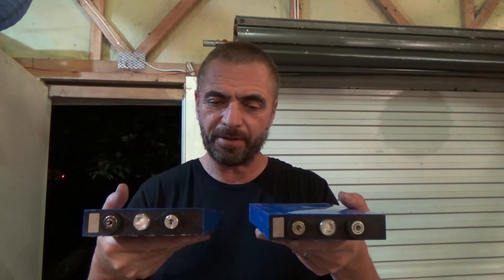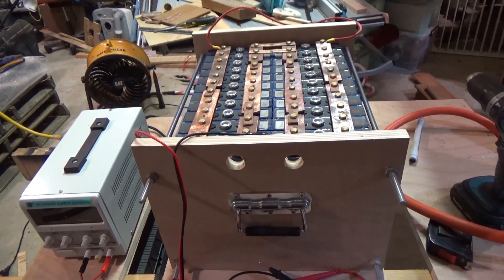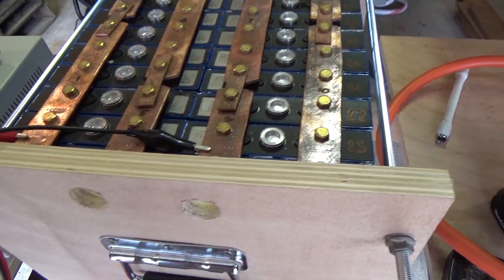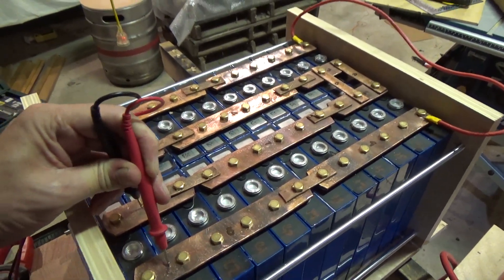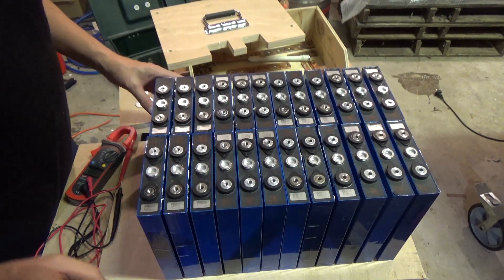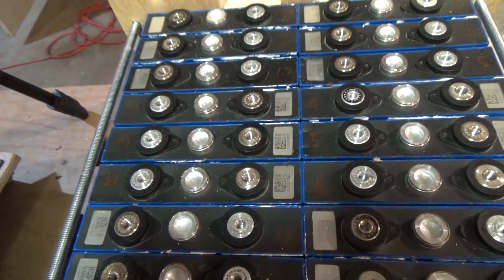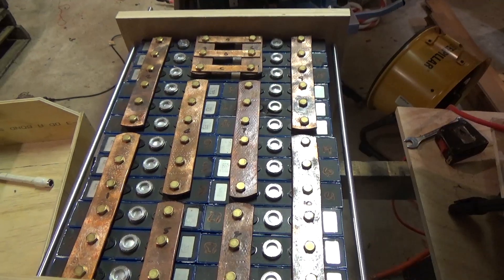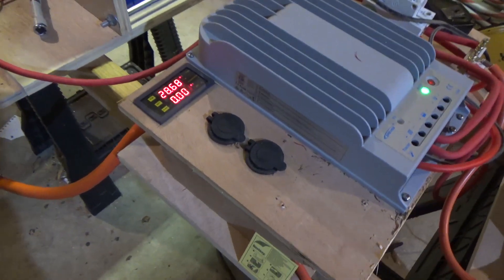LiFePo4 Top Balancing | Top balancing my lithium battery pack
Top balancing lithium batteries is the best approach for an RV where we expect to have then fully charged each day and to hopefully never spend much time fully discharged.
Sure we could stretch them up to 3.8 maybe even 4 volts for balancing but why? 3.6 should be ample and is a good safe voltage to not over stress the cells.

What voltage did you use for top balancing?

We are Bused As
Two office workers building a home in a skoolie in their spare time. We do some cool things, some crazy things and maybe some dumb things and we share them all with you right here on youtube